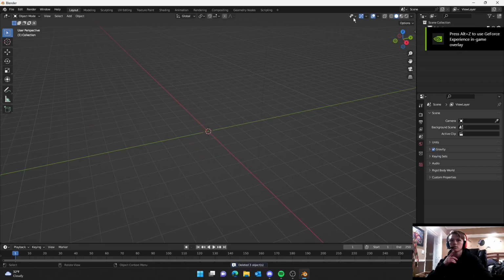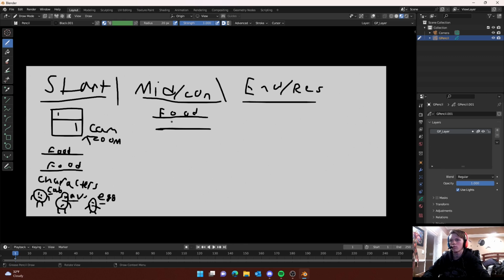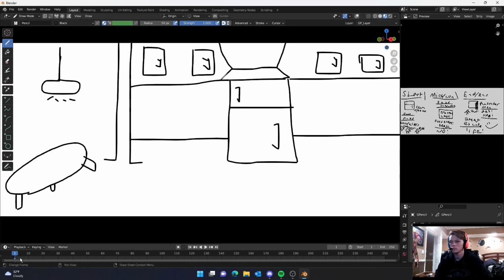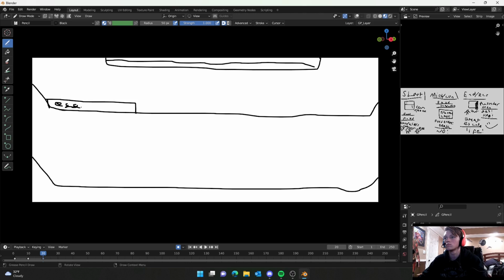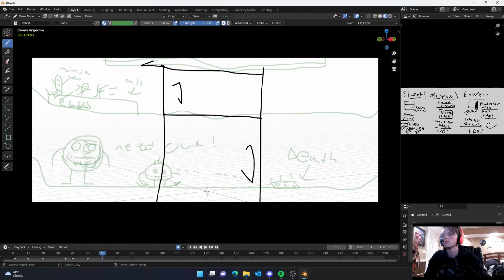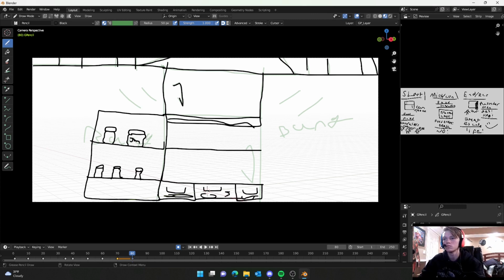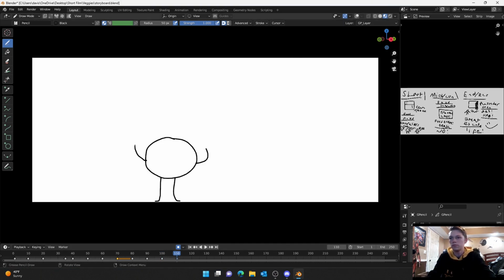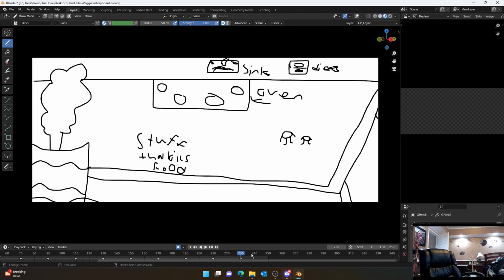Making blender short film 'Expiration Date" P1-Storyboard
This is episode 1 of my process for making a new short film called "Expiration Date."  Starting with the story board.